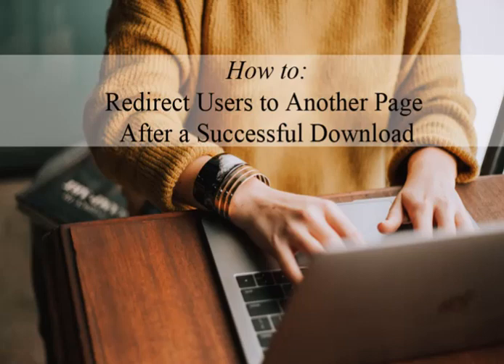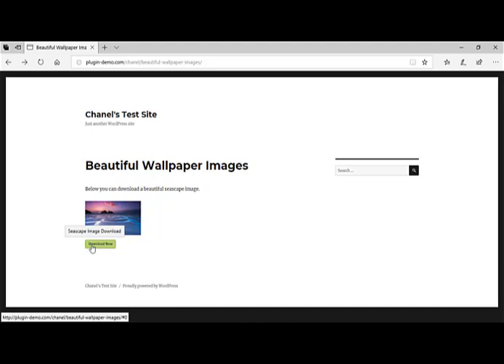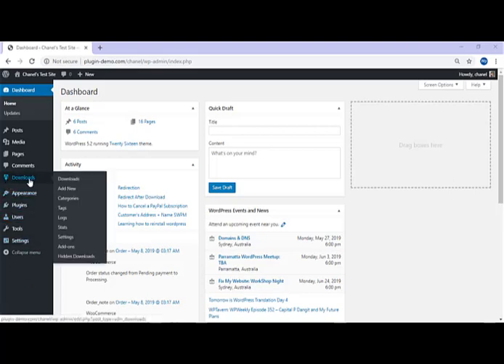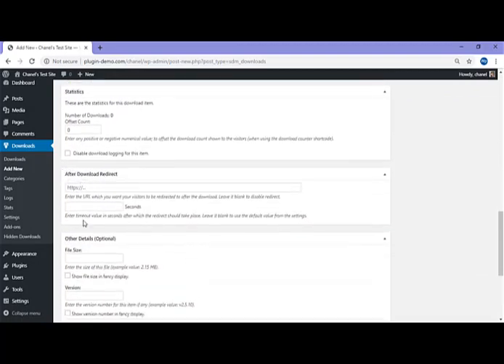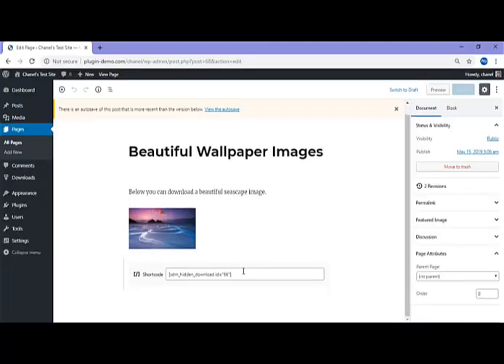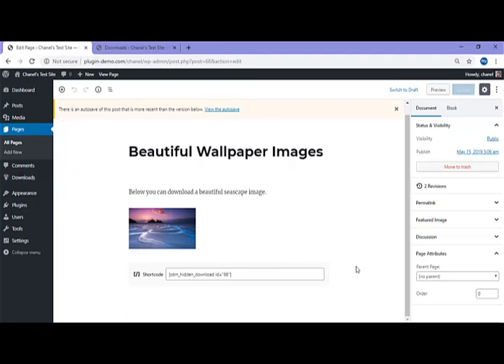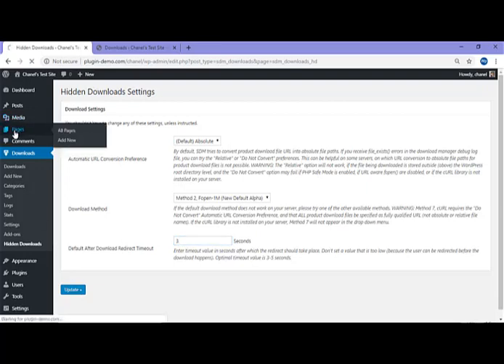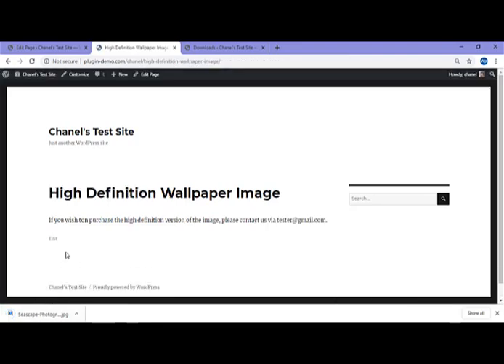Auto Redirection After Download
In the following video tutorial we take a look at how the Simple Download Monitor Plugin and the Secure Downloads Addon can be used to create an auto after download redirection. This is useful if you wish to direct your users to another page after they download a free item.